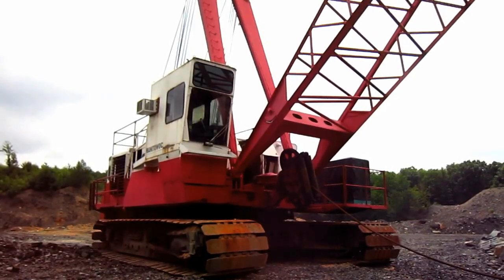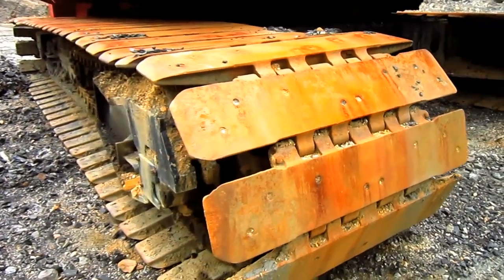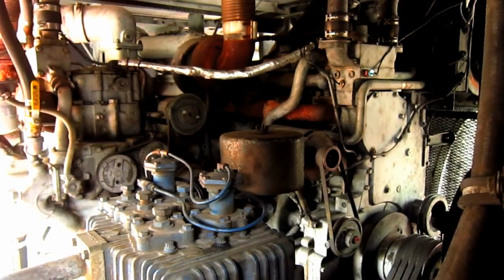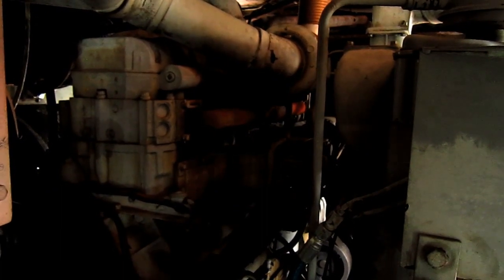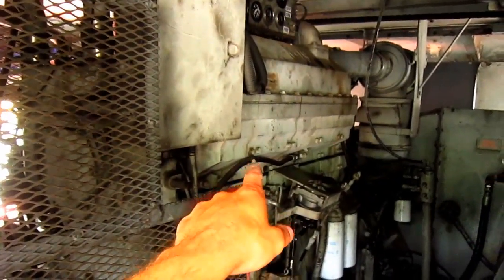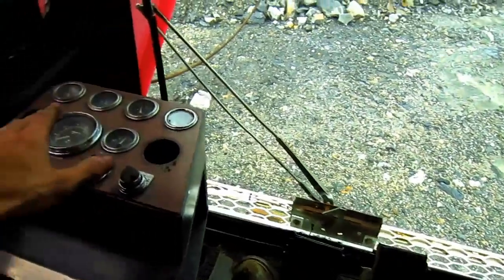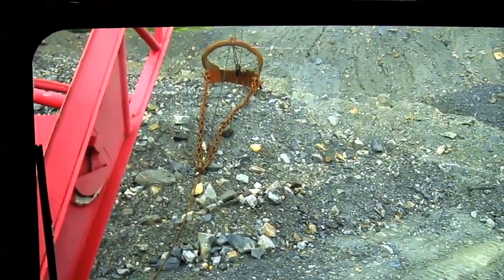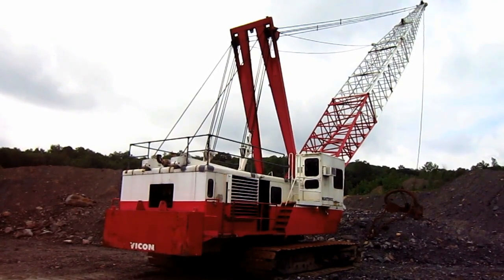Manitowoc 4600 Documentary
A look at a 1994 Manitowoc 4600 dragline.  Want to see more in-depth tours of draglines?  Then join PAmining today!

Chapter List:
00:00 Introduction History
00:46 Dimensions
01:20 Configurations/ Capacity
02:14 Undercarriage
03:37 Twin Engine Configuration/ Power
05:14 Twin Engine Torque Converter/ VICON Transmission
06:26 Single Engine Configuration/ Power
06:51 Single Engine Torque Converter/ VICON Transmission
07:18 Fuel Capacity/ Electric Power
07:44 Air Cleaners
09:57 Interlock Drive/ Drums
11:33 Cab/ Controls
15:49 Weight/ Conclusion History